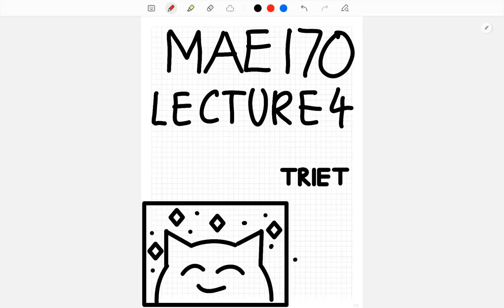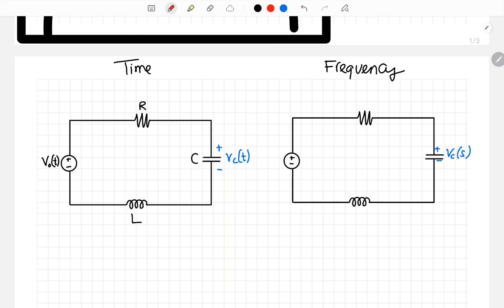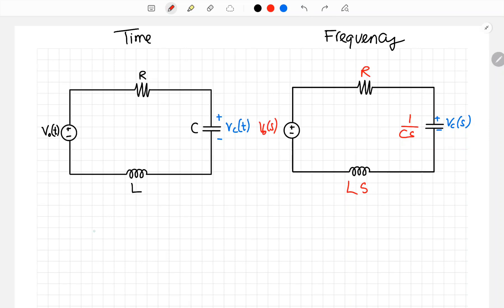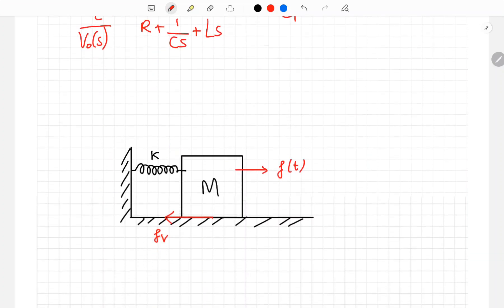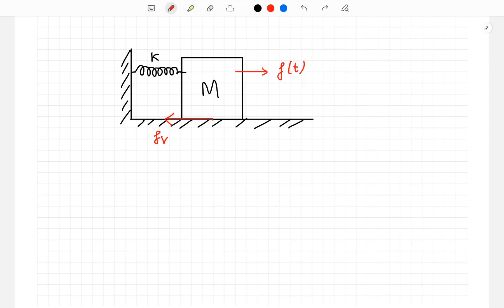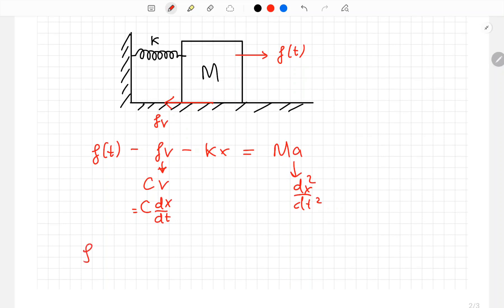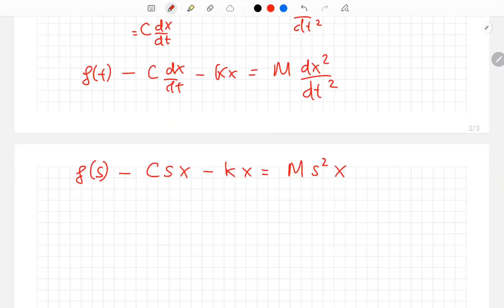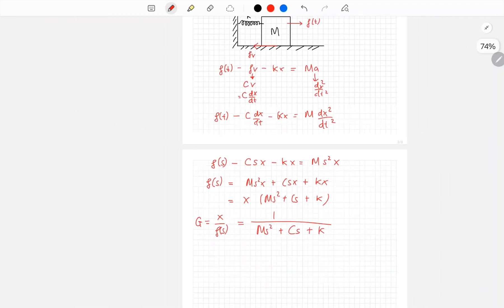UCI MAE 170 - Lecture 4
Hi, I'm Triet. I'm an undergrad at UC Irvine majoring in Aerospace Engineering. This is me suffering through the problems in MAE 170 - Introduction to Control Systems to review for my Midterms/ Finals.

Script:

This is M A E 170, control system, lecture 4 by Triet.

Last lecture, we learned about the transfer function G. In this lecture, we will go over 2 applications in electrical circuit system and in classic mechanical system.

Here in time domain, we have this electrical system. a voltage source v not of t, ,a resistor with value R, a capacitor with value C, and an inductor with value L. The input is v not of t and the output is V c as the voltage across capacitor C. Well, if you took circuit, M A E 60 or EECS 70 A, then you probably know how to convert these into impedance in frequency domain. v not of t becomes v not of s. R stays the same. Capacitor C becomes 1 over C times s. And finally inductor L becomes L times s.  Again, the input is v not of s and output is v c of s.

From circuit, we apply voltage divider to calculate the voltage V c. So V c is = to impedance of C which is 1 over C times s. Over. R ,plus 1 over C times s, plus L times s. Everything times V not of s. If we move V not of s to the other side, we have V c of s divided by V not of s. The output divided by the input. This is the definition of transfer function G.

Moving from electrical system, this is a mechanical system. We have an object of mass M. There is spring with spring constant k attach to M. In the bottom, there is friction force f v on M. And finally, there is an external force f of t applying on M. The input is external force f of t and the output is how much this mass M move, this distance is x.

Now let's apply newton second law for this system. we have f of t minus friction force f v, minus spring force k x, is = to mass M times acceleration a.

F v is friction which initially is a function of velocity. Therefore, we can rewrite f v as C times v with C is a constant and v is the velocity. Notice that v is the first derivative of x and a is the second derivative of x. Therefore, right here we are having a o d e, ordinary differential equations. Let rewrite everything. f of t, minus c dx over dt, minus k times x, is = to M, times the second dervative of x, d square x, over d t square.

This is in time domain. We apply Laplace transform on this and move to frequency domain. Now we have f of s, minus C times s times x, minus k times x, is = to, M times s square, times x. Rearrange this equation, we have f of s, is equal to ,M times s square times x ,plus c times s times x, plus k times x. Factor the x out, we have M times s square, plus c times s, plus k, everything times x. By definition, The transfer function is output over input., so x over f of s. This will give you one, over, M times s square, plus c times s, plus k. This is the transfer function for this mechanical system.

This is the end of Lecture 4.